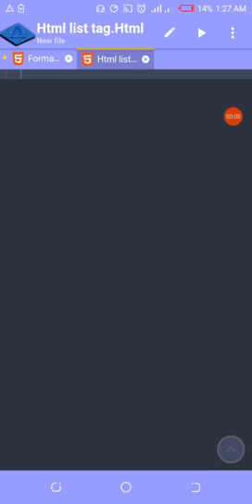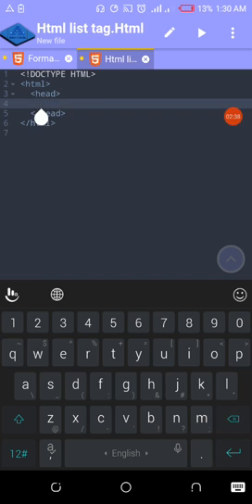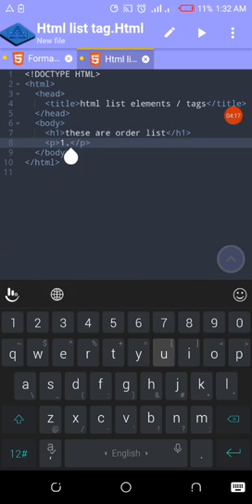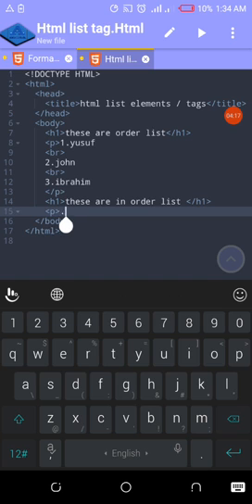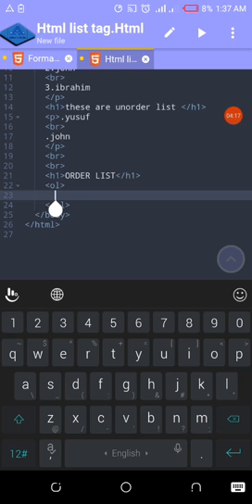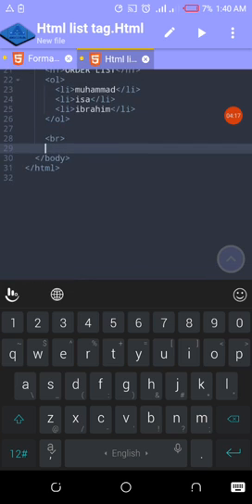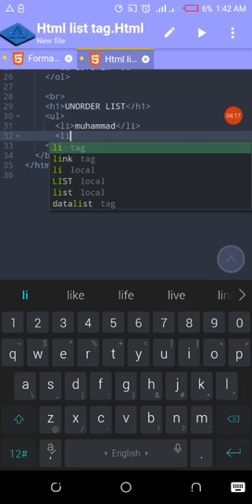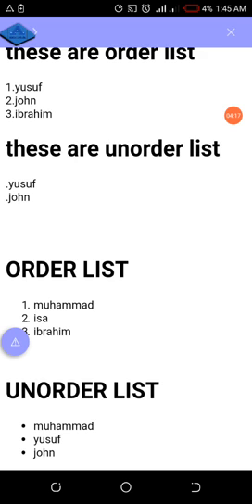Html list elements